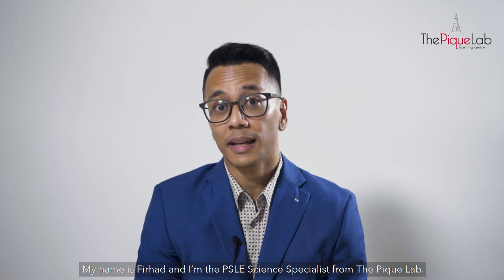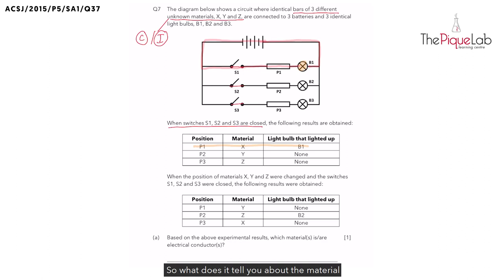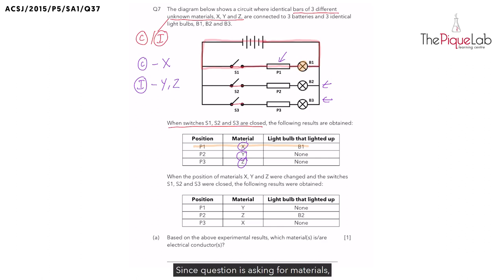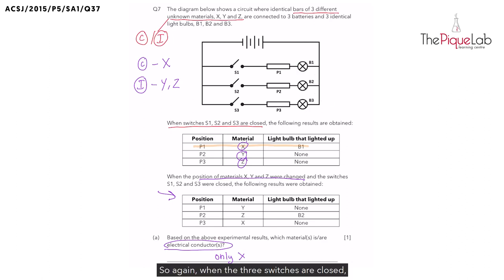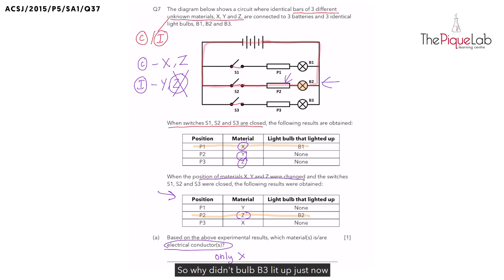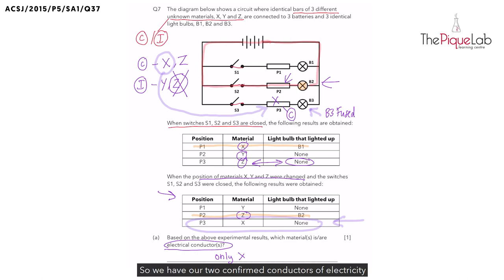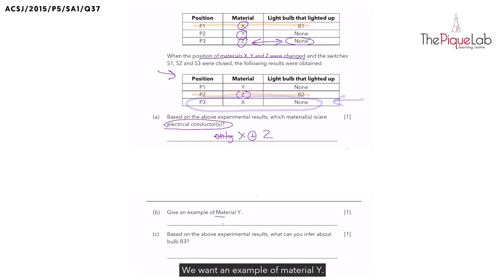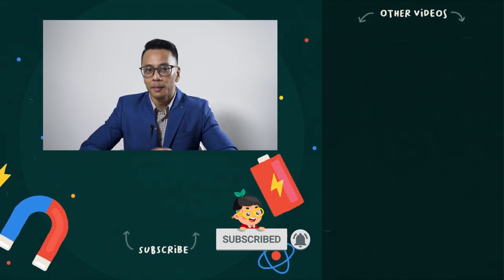PSLE SCIENCE MADE SIMPLE EP59 | Electricity | Identifying Electrical Conductors & Insulators ⚡️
In this PSLE Science Made Simple episode, Mr. Firhad will be analysing a 2015 Primary 5 Science examination question on the topic of Electricity from Anglo-Chinese School (Junior). Watch closely as he shares his approach in tackling this question on Electricity!